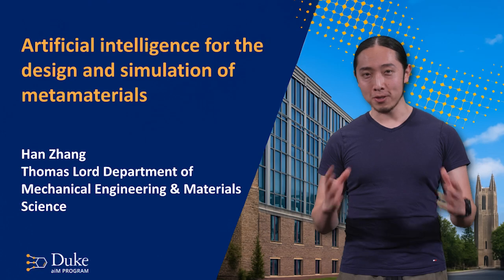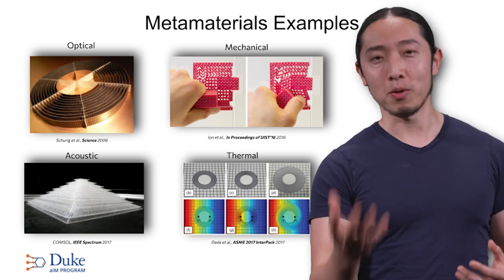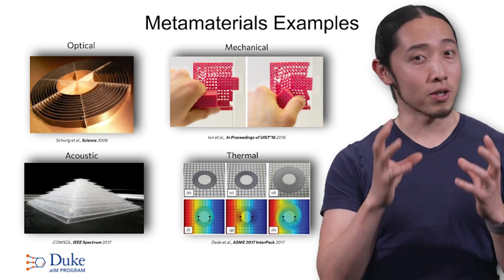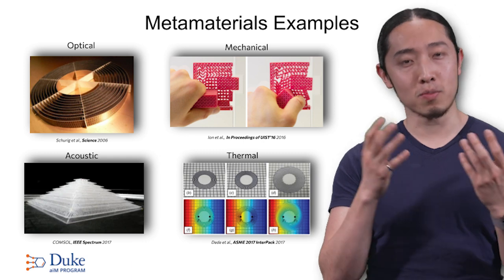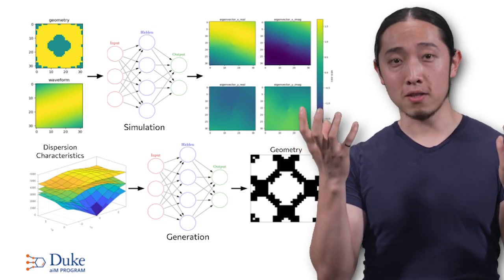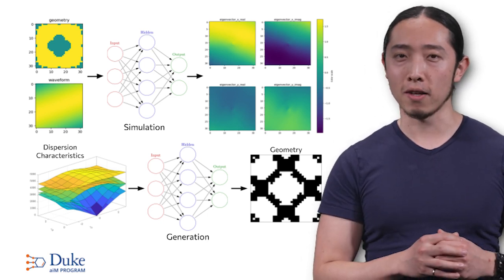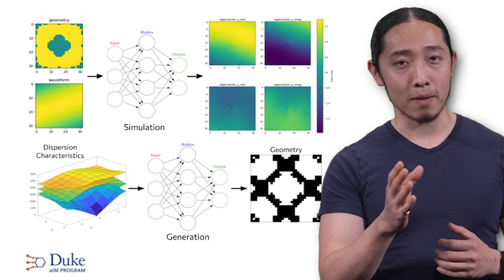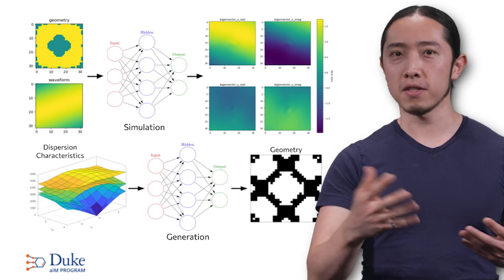AI for Materials Graduate Student Research: Han Zhang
Han Zhang shares about his research on metamaterial geometry inverse design.